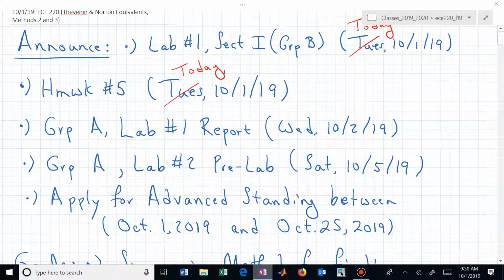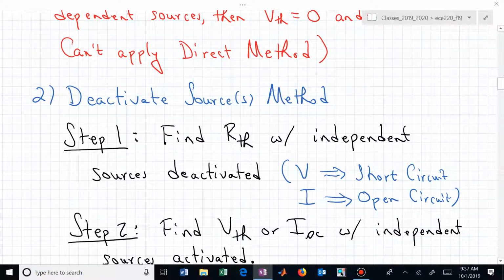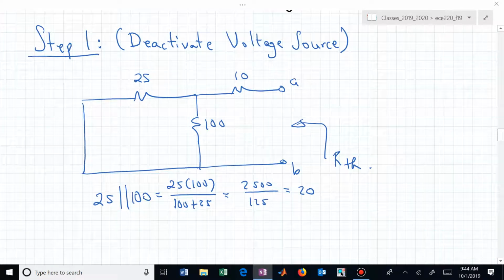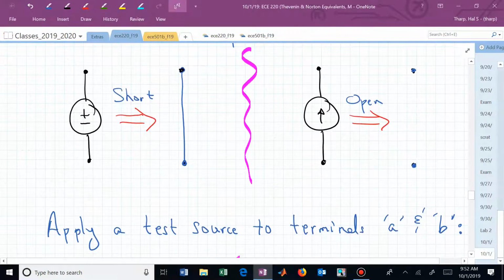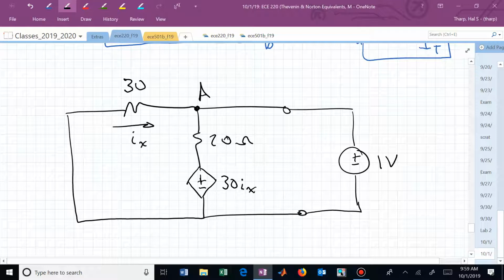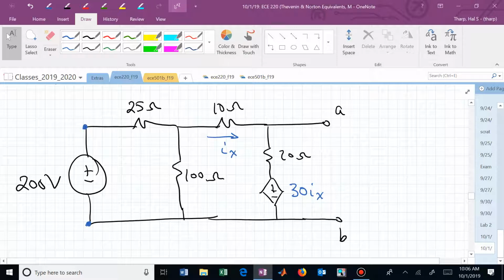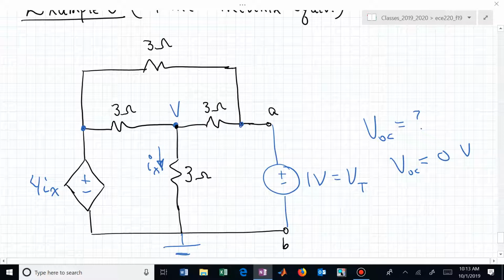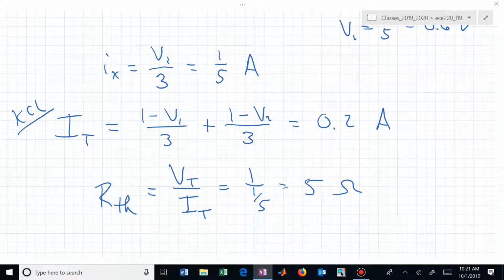ece220_10_01_2019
Video 6.6: Finding Thevenin and Norton Equivalents (Methods 2 and 3).